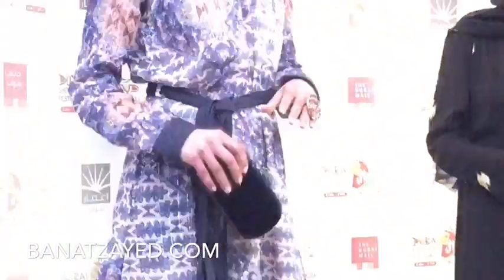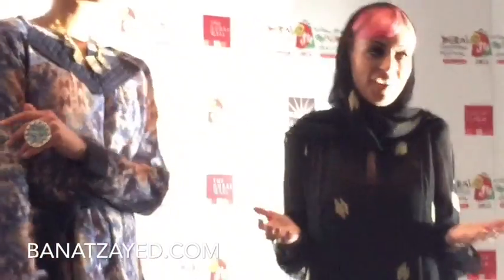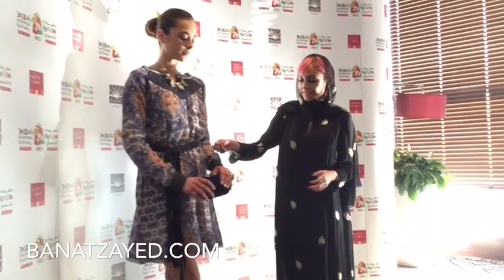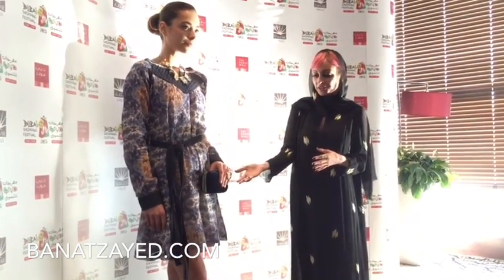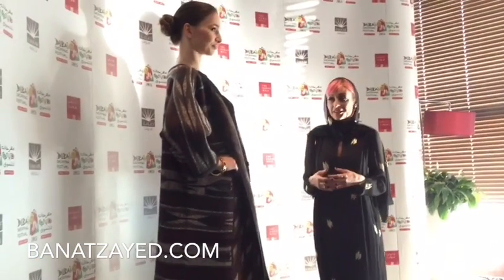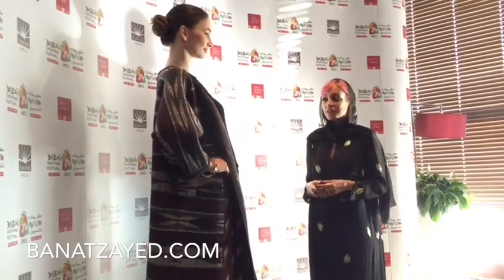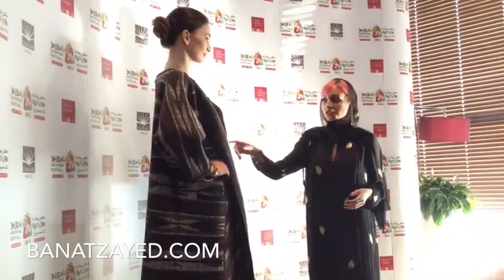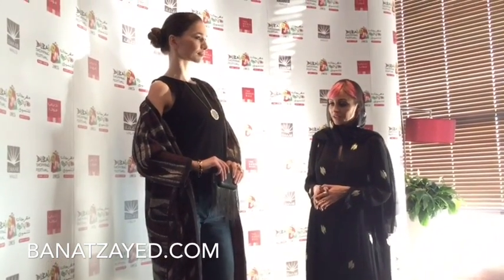لقاء خاص مع نيكول ريتشي في قاعه دبي مول لكبار الشخصيات